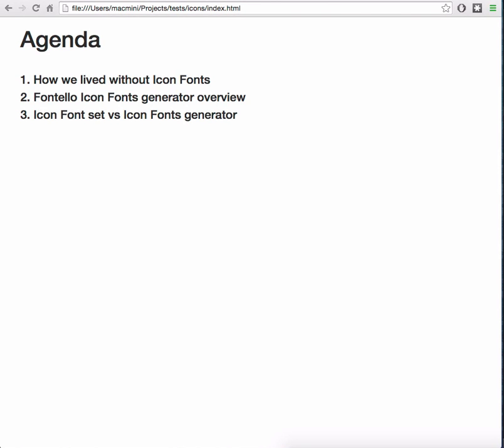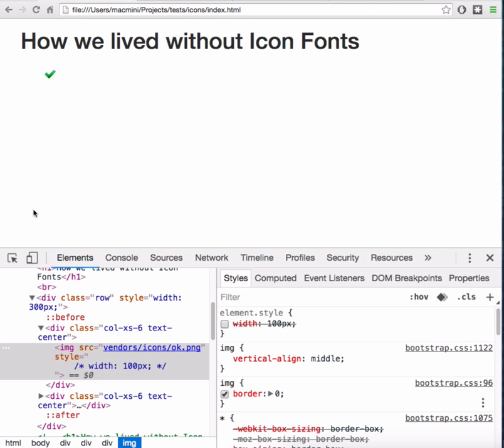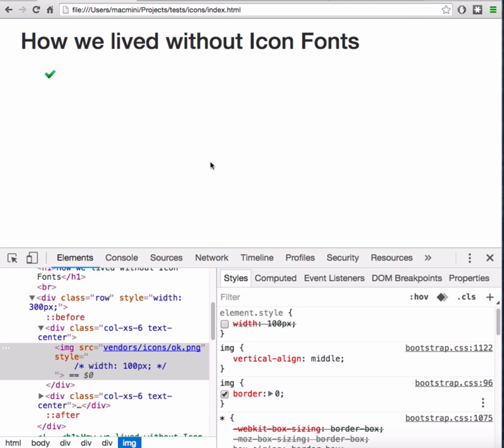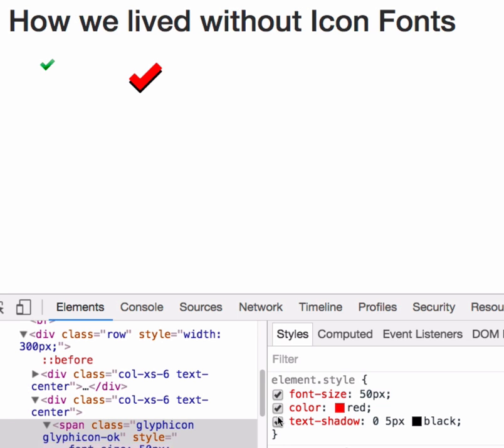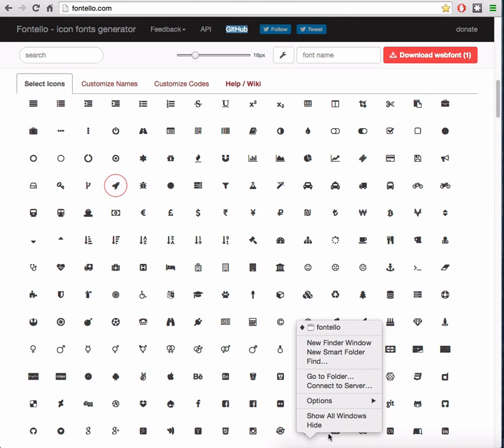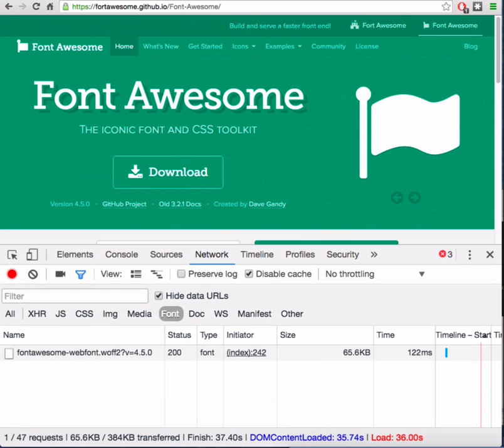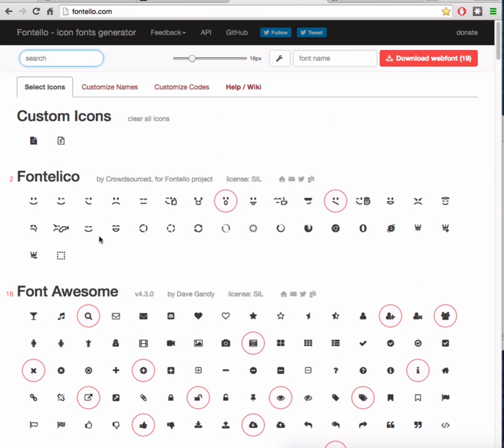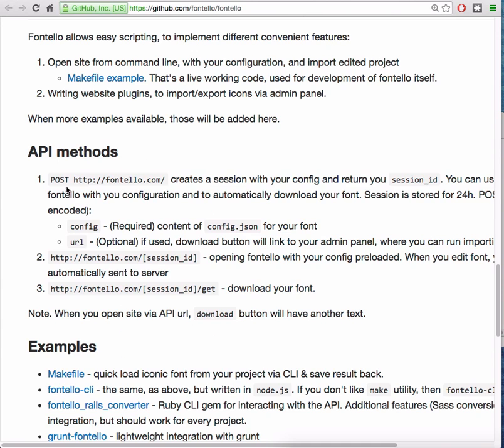Adding icons on the site. Fontello service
Agenda

1. How we lived without Icon Fonts
2. Fontello Icon Fonts generator overview
3. Icon Font set vs Icon Fonts generator